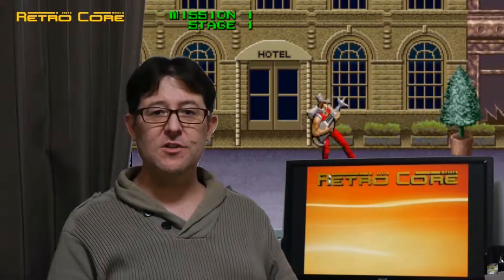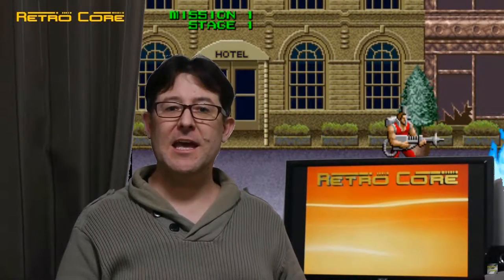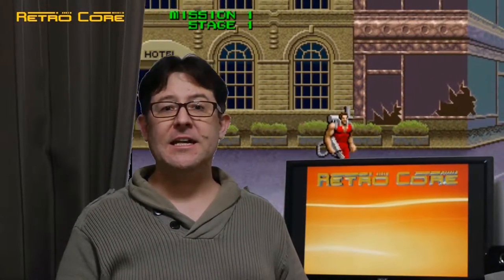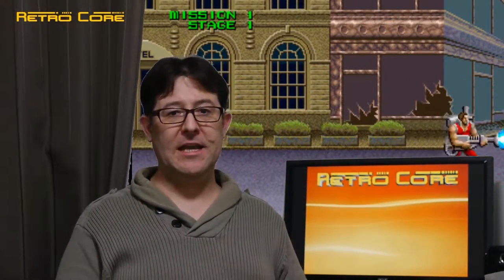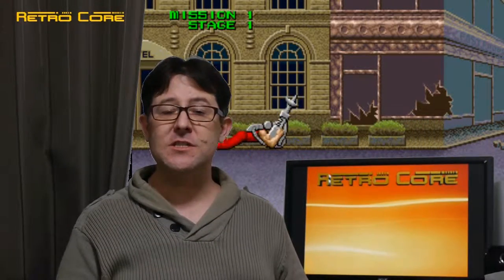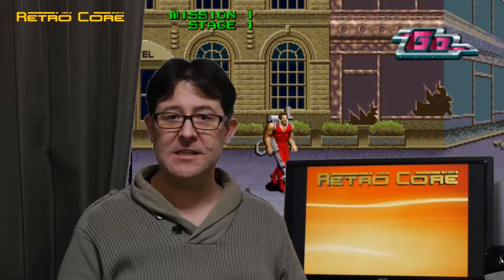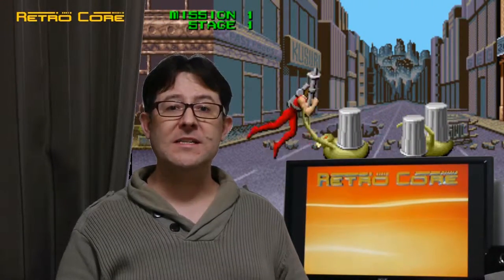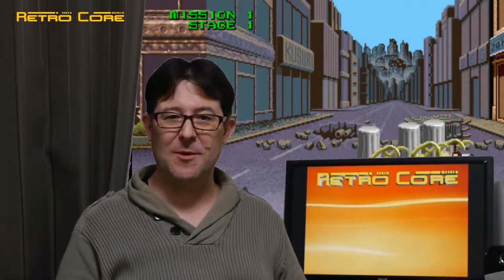Retro Core Example Footage